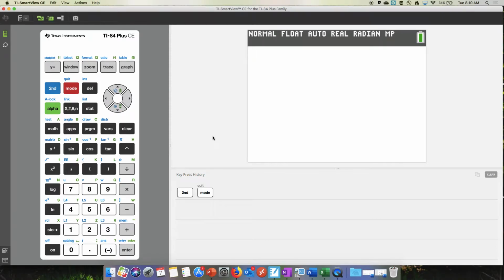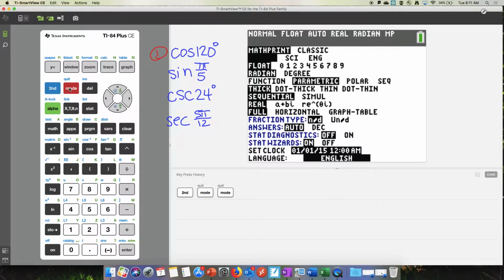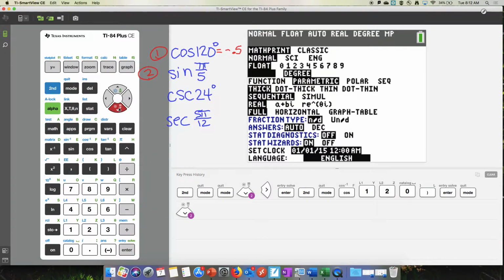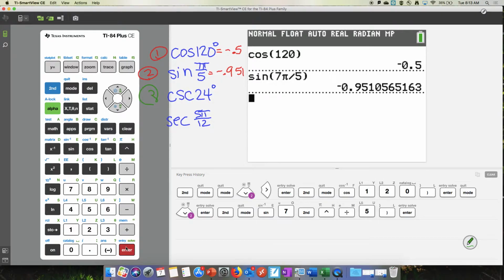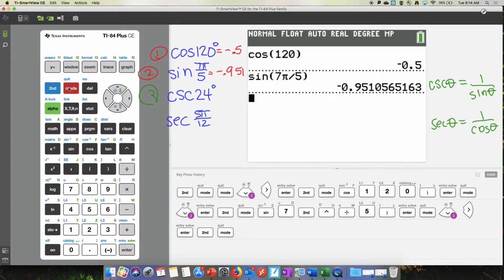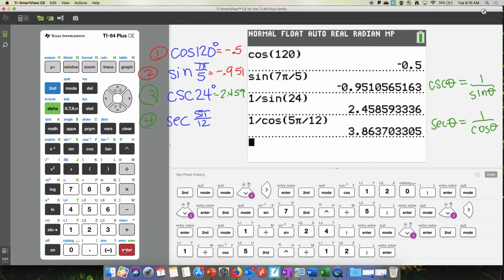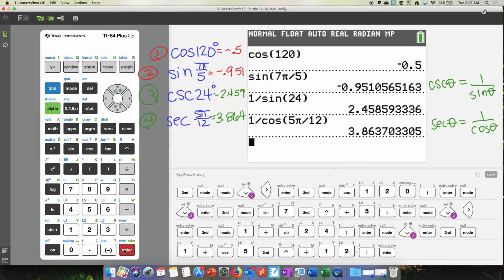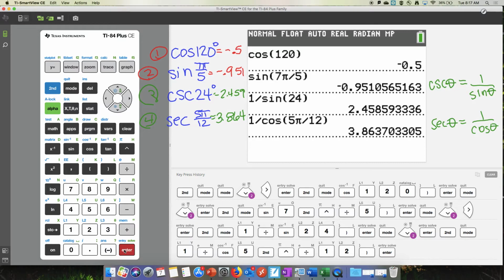4.3 (1/7/20) H. Pre-Calc